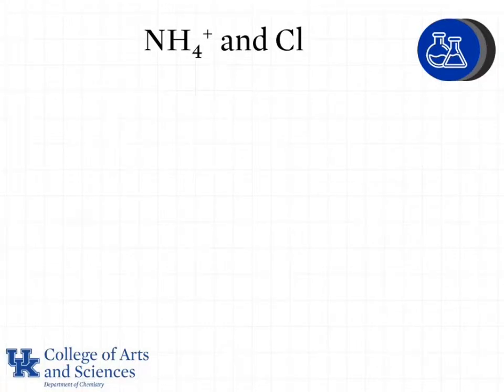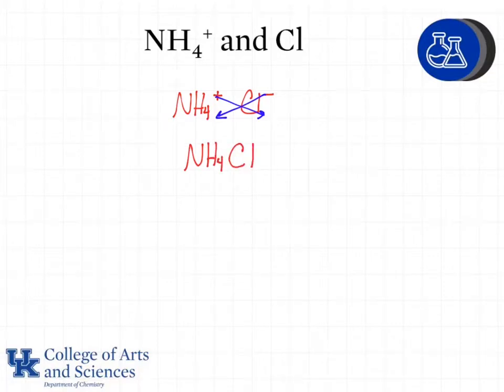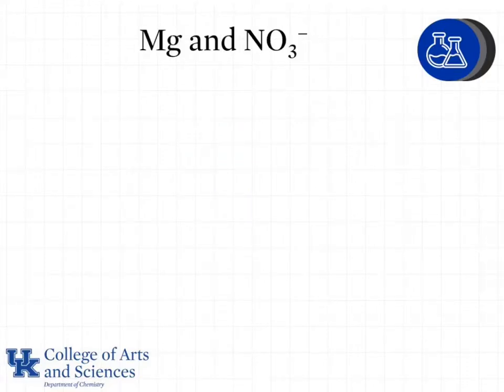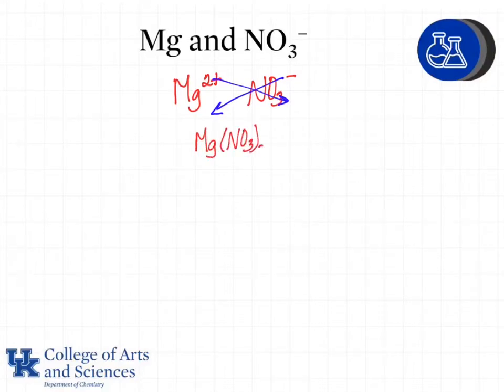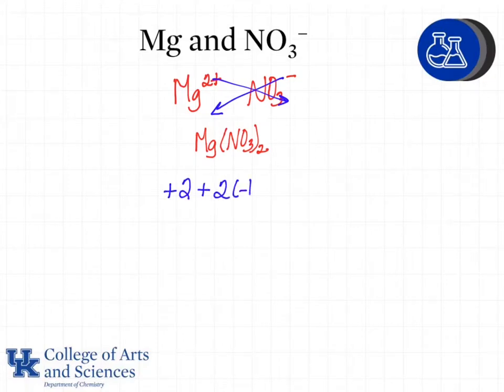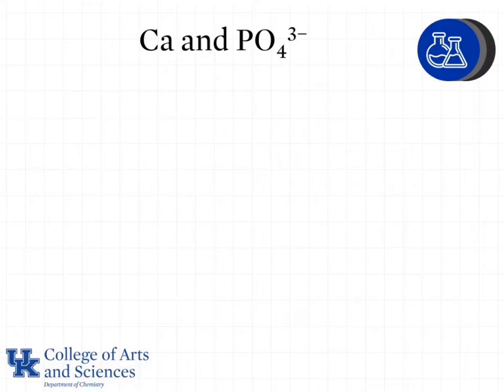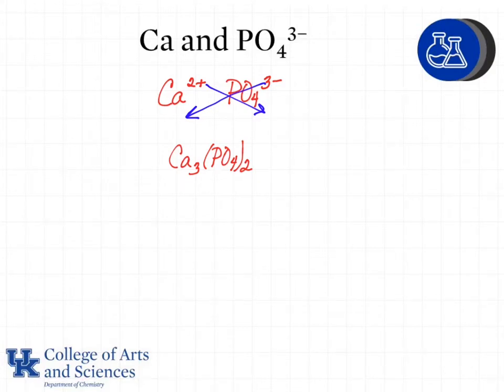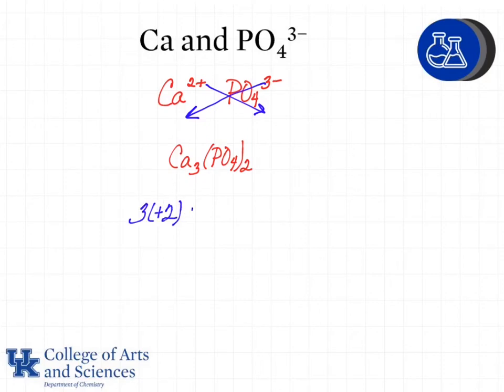2 6B Ionic compounds with polyatomic ions